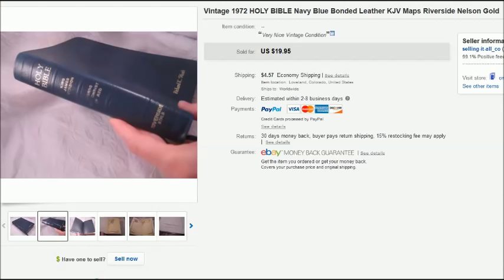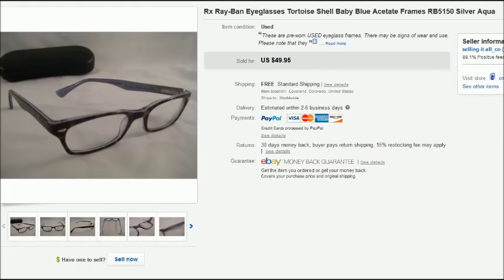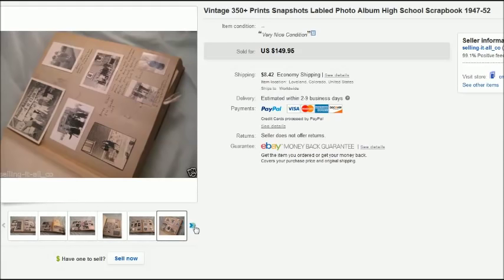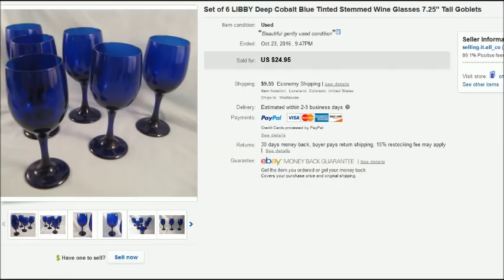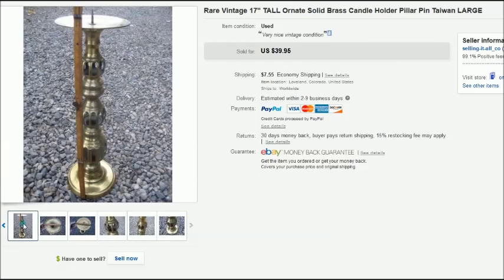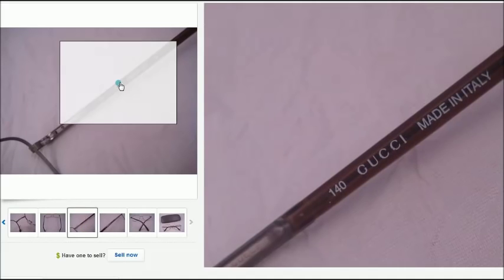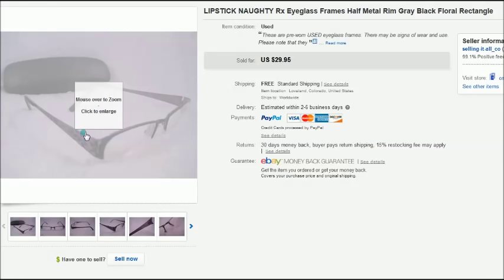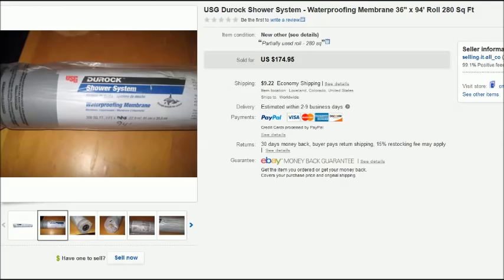What Sold on ebay - Vintage Scrapbook, Bibles, Footstool, Patches - Fulltime RV - Dorky Thrifters